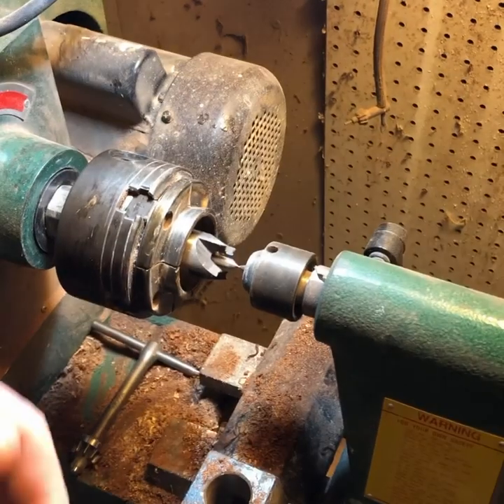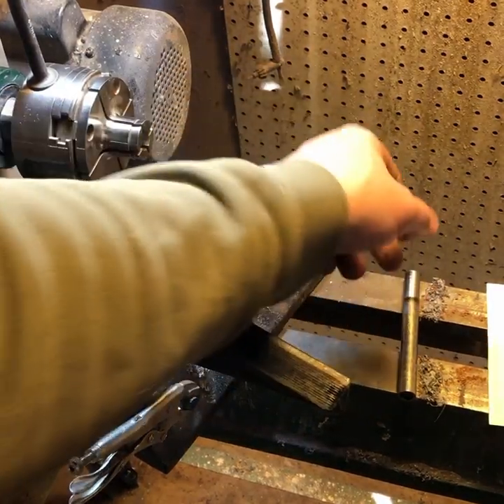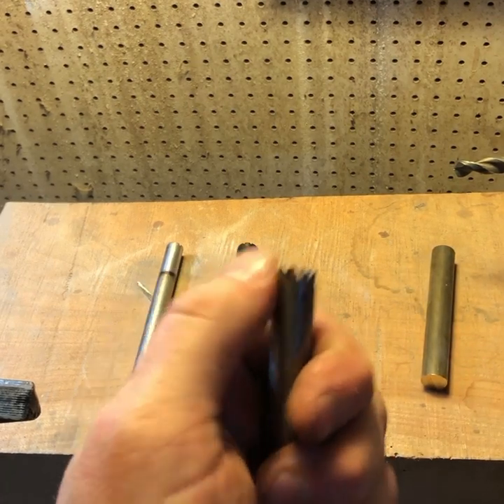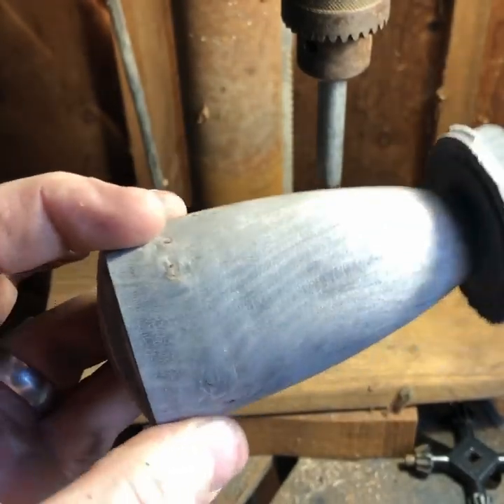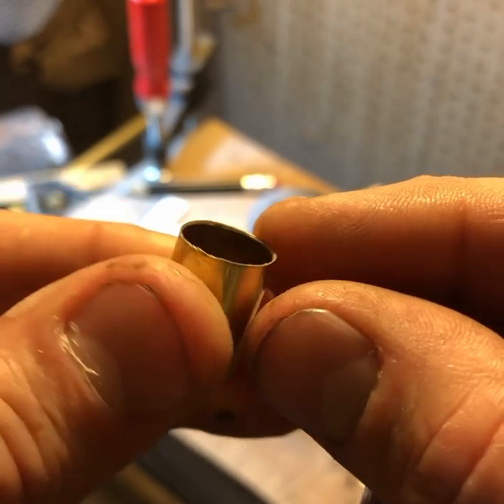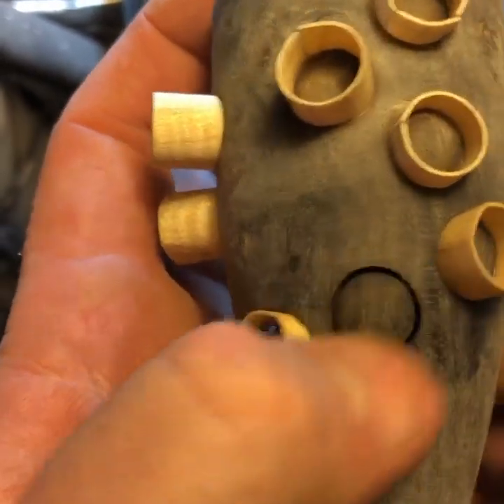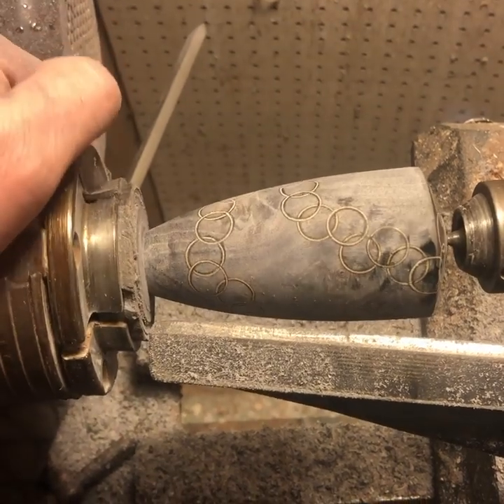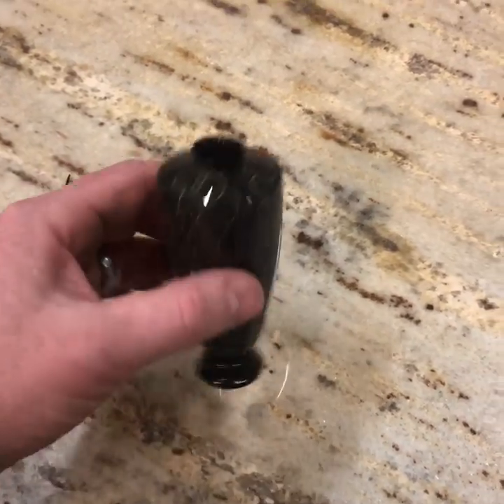December 18, 2019